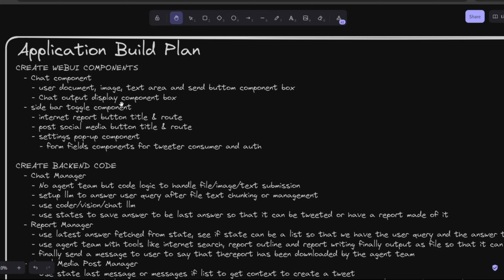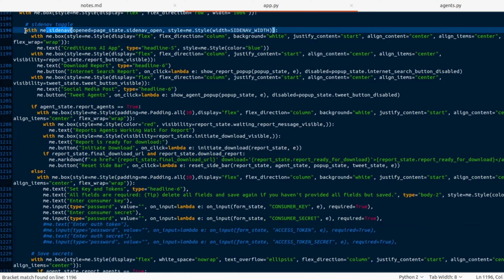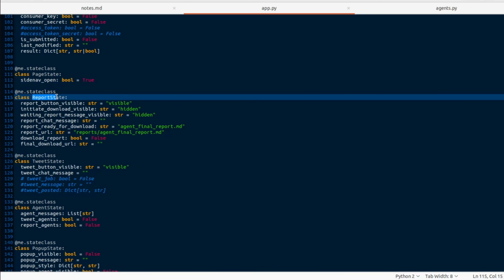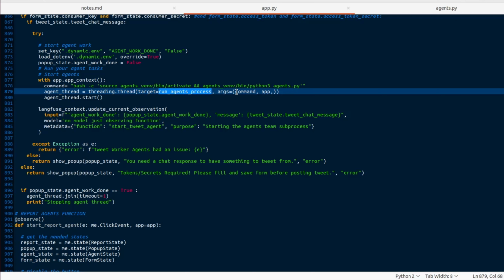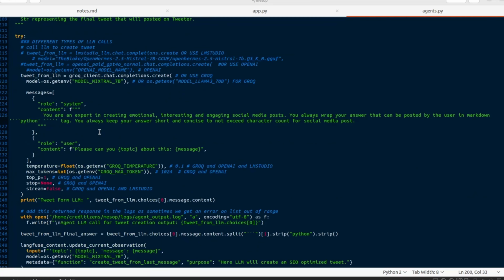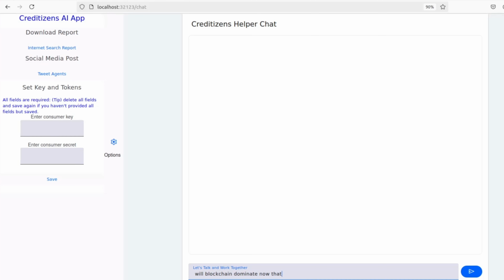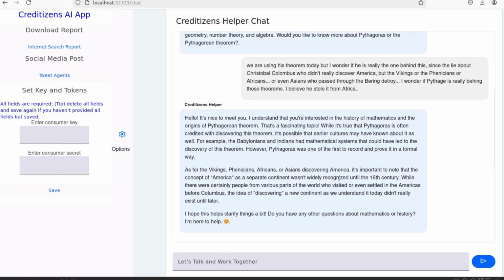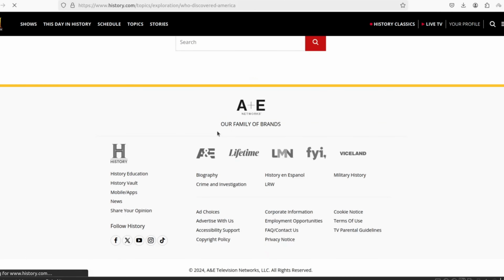Mesop - Google Python UI Framework - AI Agent Chat Tweet & Report